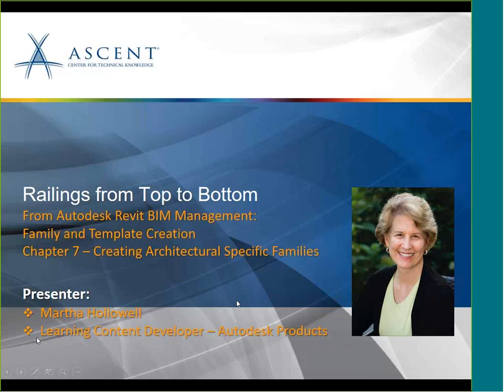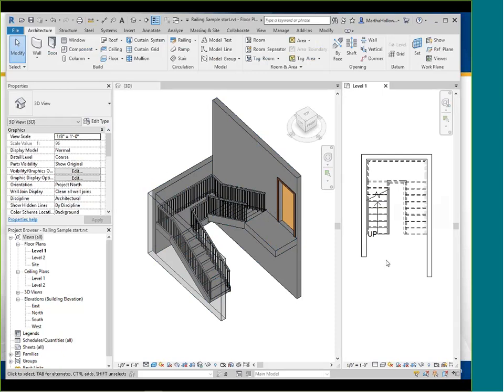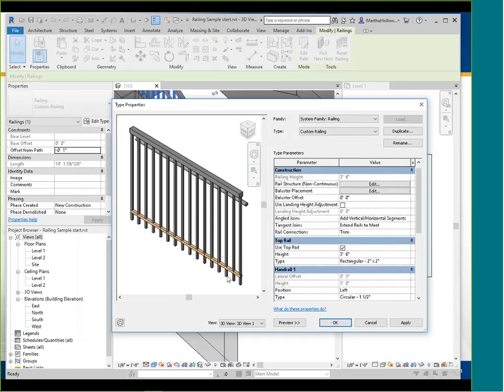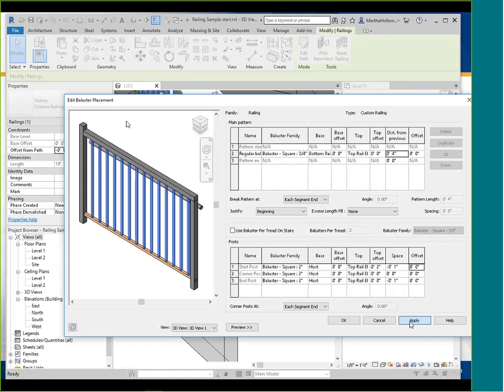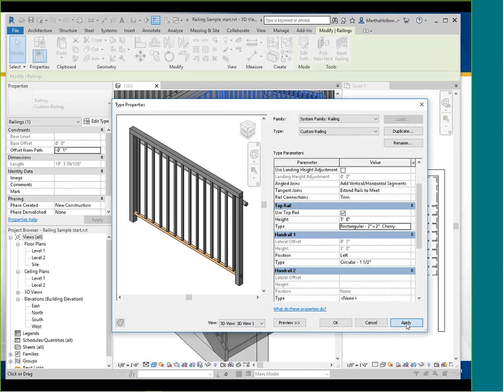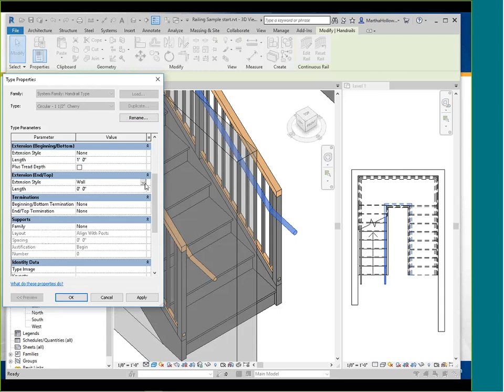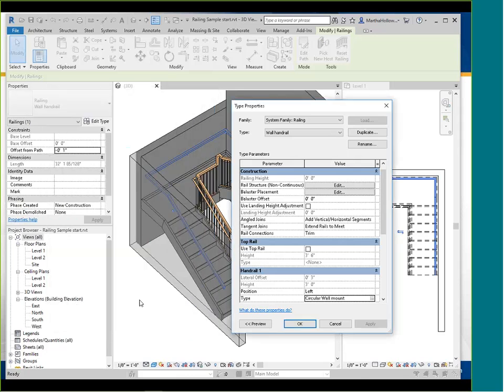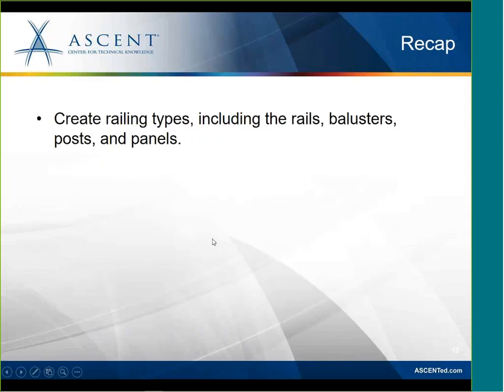ASCENT Webcast: Railings from Top to Bottom in Autodesk Revit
One of the most complex elements in Autodesk Revit is railings. There are many different components and some tricky computations so that the railings match the slope of the stairs they are attached to.

In this Webcast, join ASCENT's Martha Hollowell as she covers the process of building a custom railing type.

The content for this webcast is taken from the ASCENT learning guide, BIM Management: Template and Family Creation (Chapter 7).